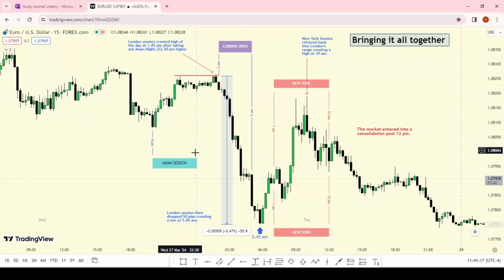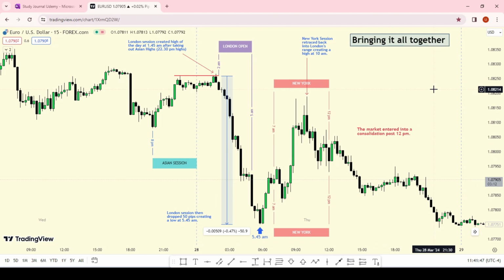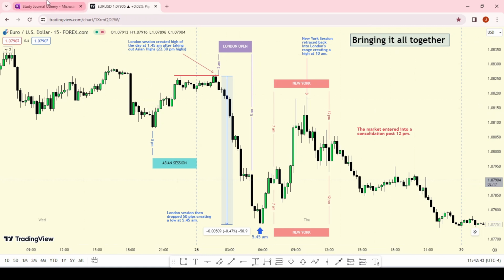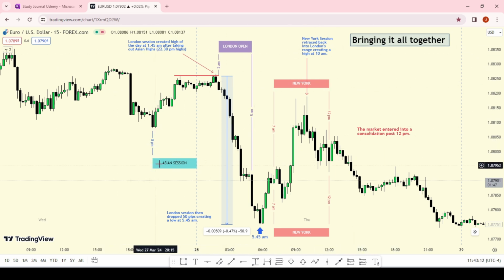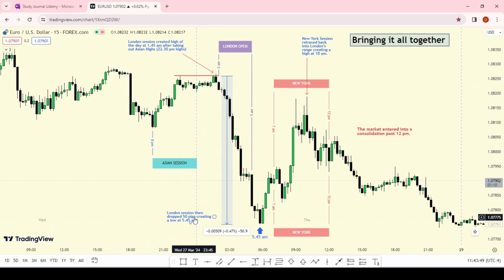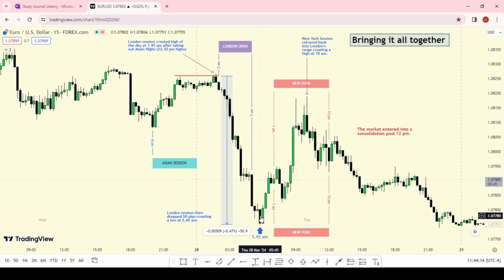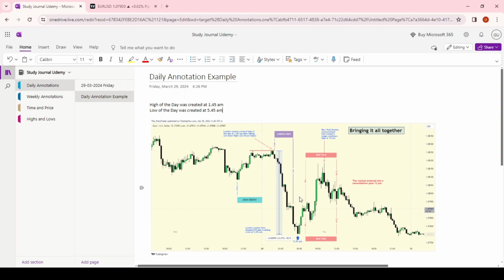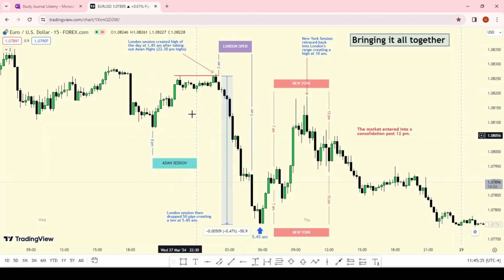Lesson 23: Bringing it together sessions